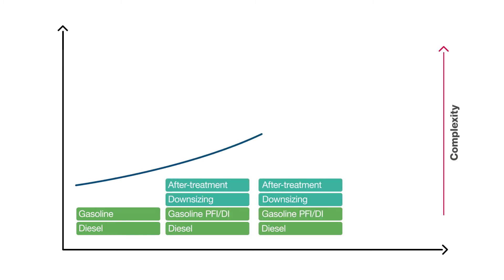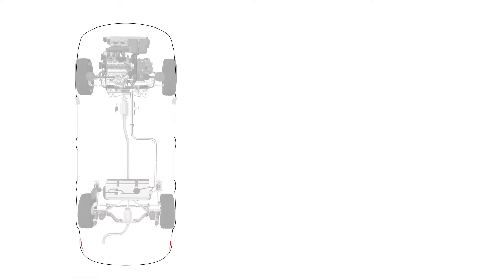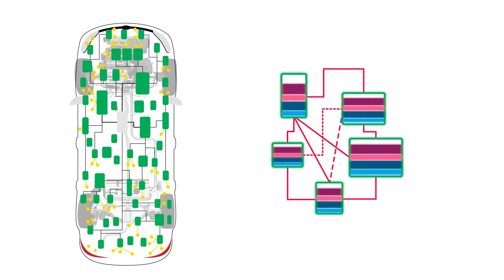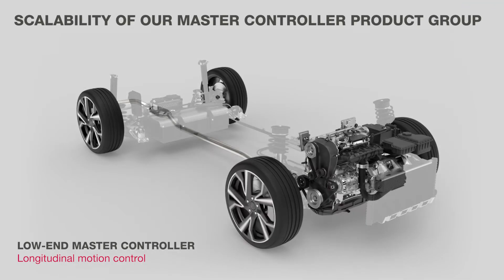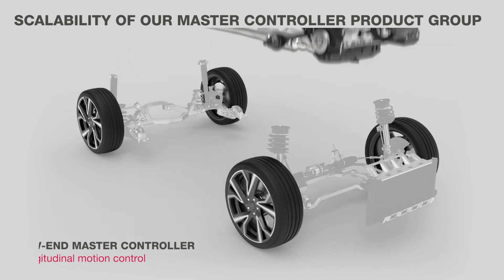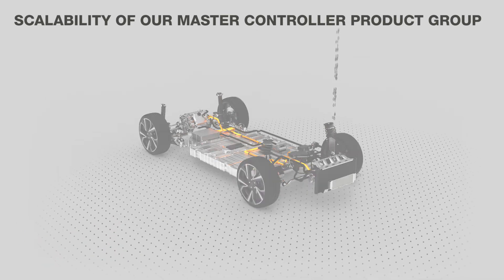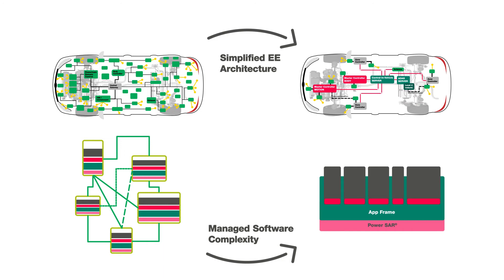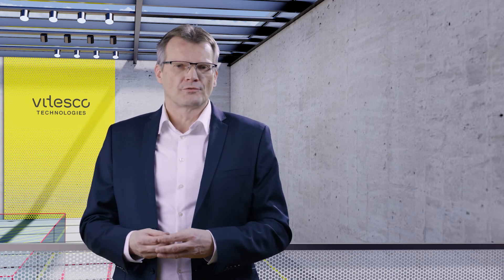Master Controller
We develop the Master Controller for a new era of vehicle motion control. Like a server, the Master Controller Motion delivers everything that makes the vehicle drive. The controller simplifies the E/E architecture in all powertrain topologies. Part of the software-driven concept is the possibility to integrate and update tested apps.
About VITESCO TECHNOLOGIES
Vitesco Technologies is a leading international developer and manufacturer of state-of-the-art powertrain technologies for sustainable mobility. With smart system solutions and components for electric, hybrid and internal combustion vehicles, Vitesco Technologies makes mobility clean, efficient and affordable. The product range includes electric drives, electronic control units, sensors and actuators, and exhaust-gas aftertreatment solutions.